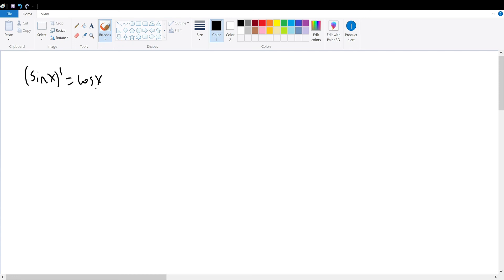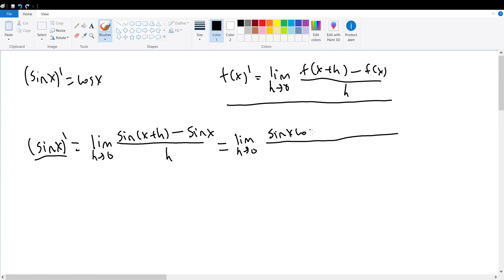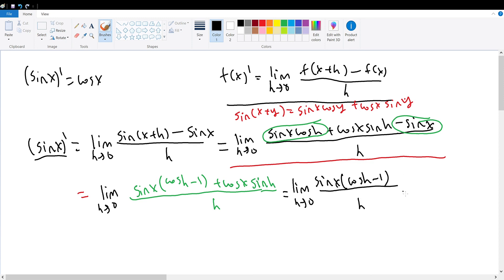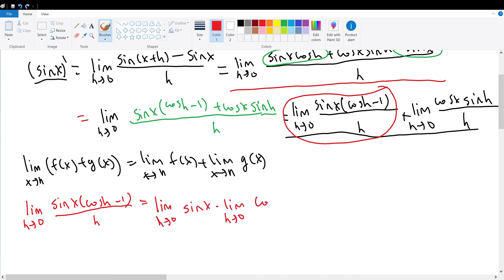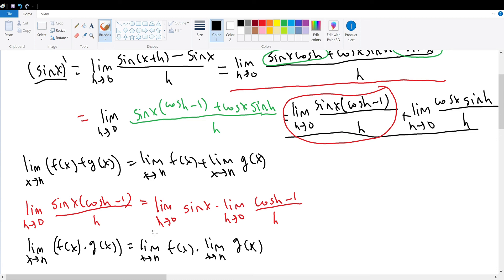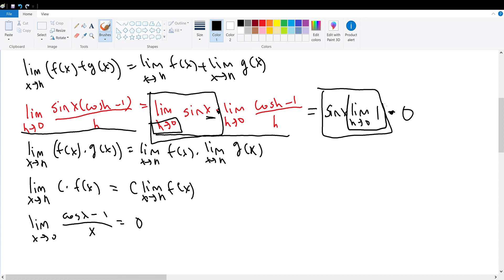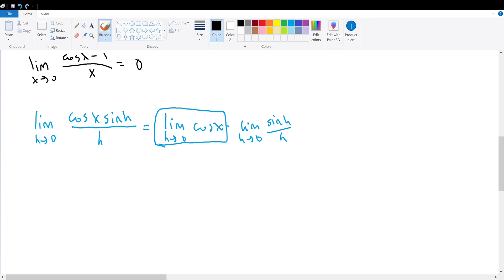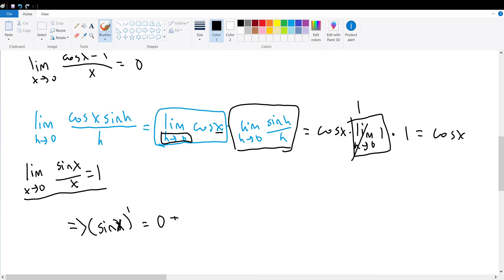Derivative of Sine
In this video, we prove and understand the derivative of sine, which is cosine.

No worksheets will be attached